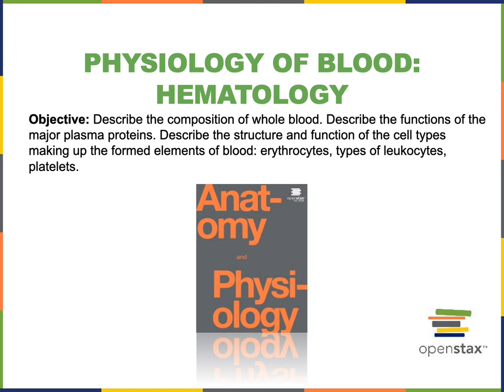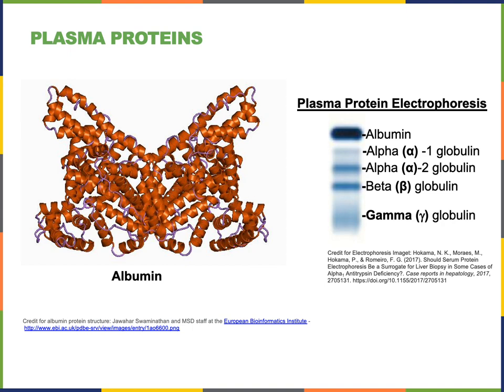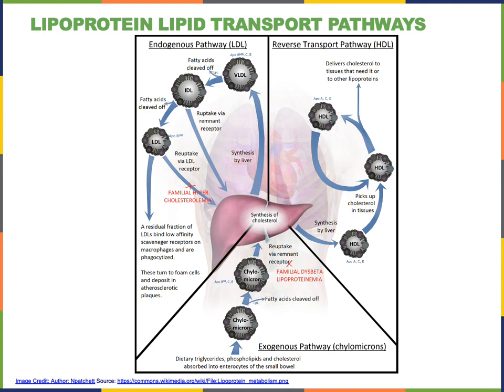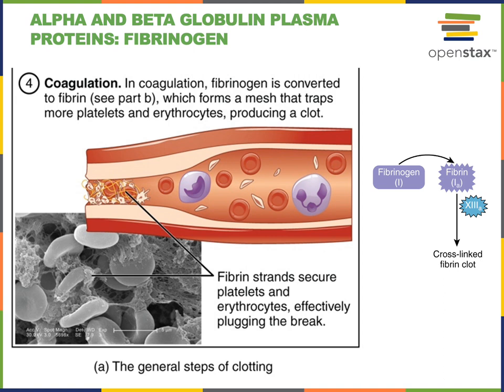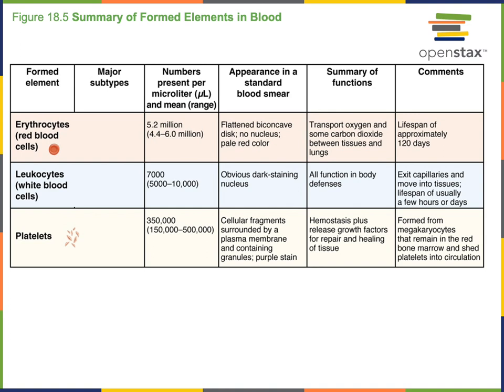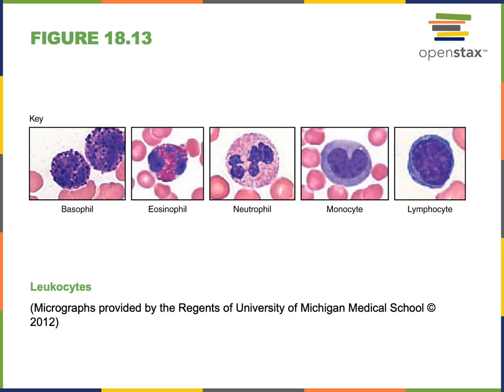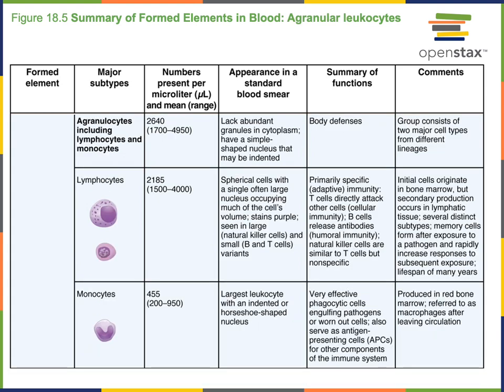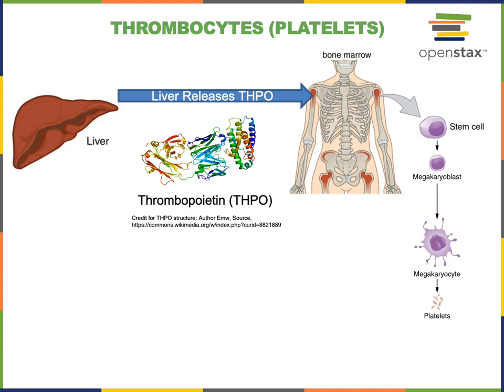Blood Part 2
Objective: Describe the composition of whole blood. Describe the functions of the major plasma proteins. Describe the structure and function of the cell types making up the formed elements of blood: erythrocytes, types of leukocytes, platelets.